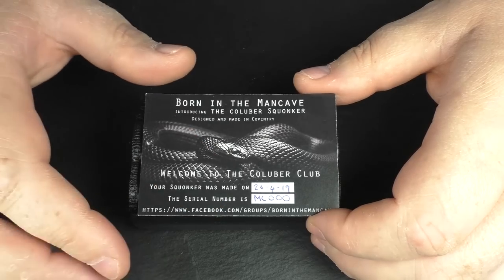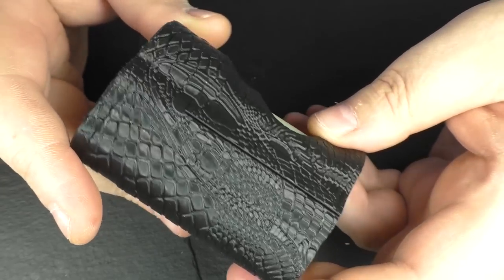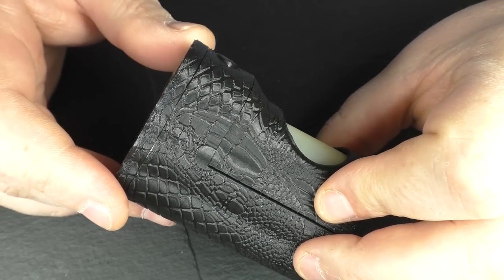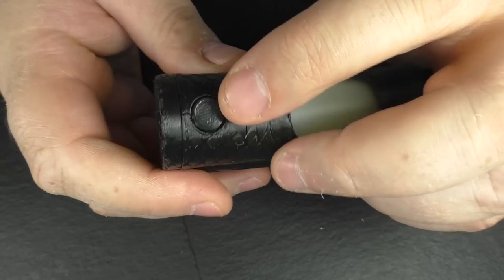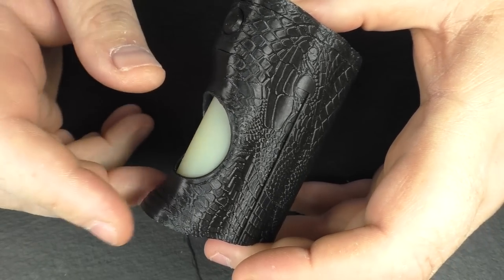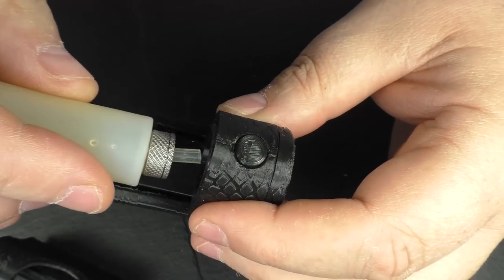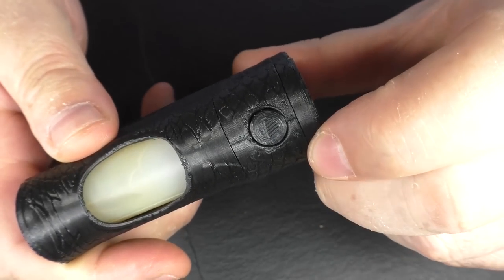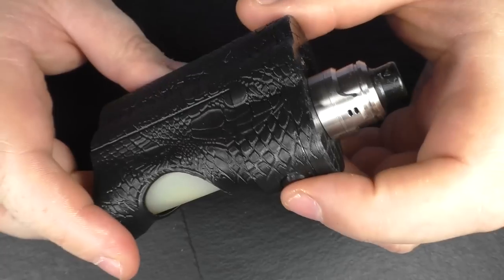The Coluber Squonker by Born in the Mancave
Links:

Email - todd@toddsreviews
Equipment I use:

Panasonic  HC-V720
A Shed